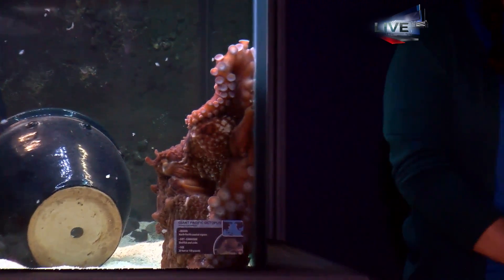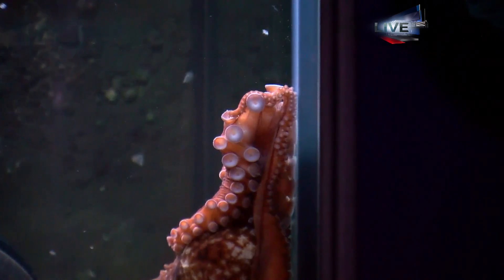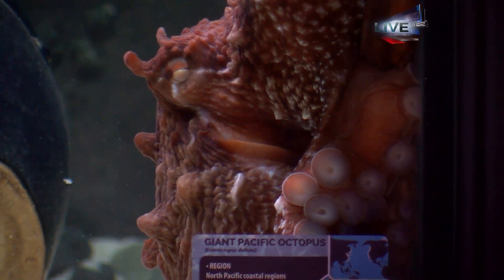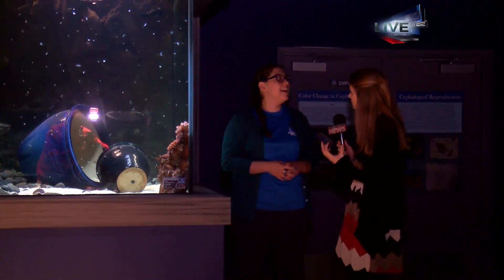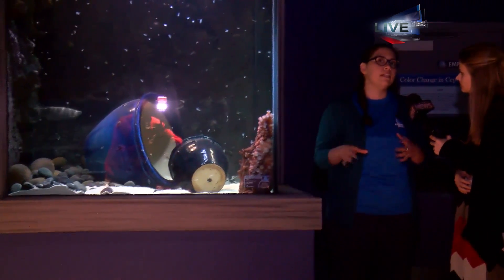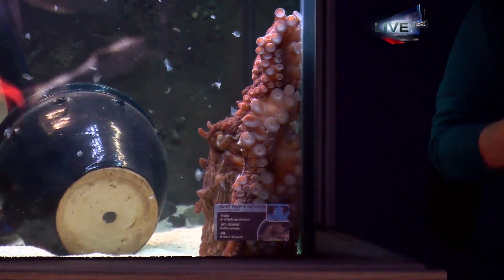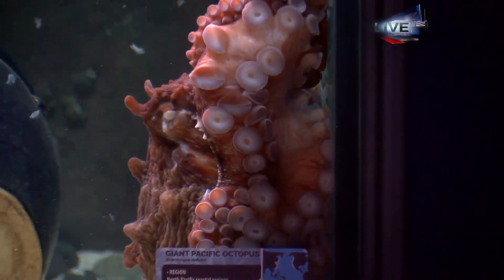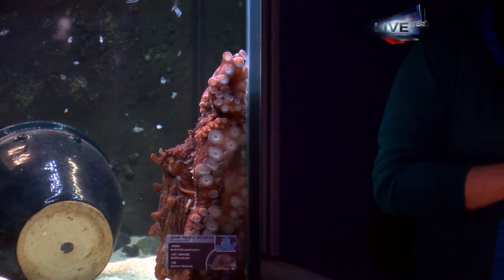Awaiting the Name Reveal of the Octopus at the Electric City Aquarium